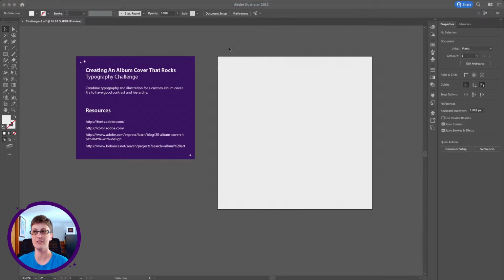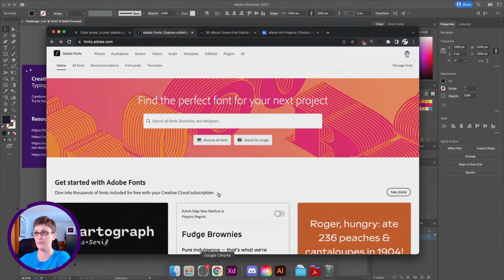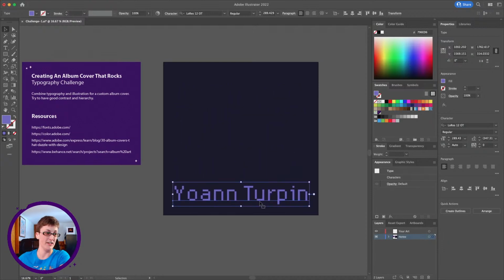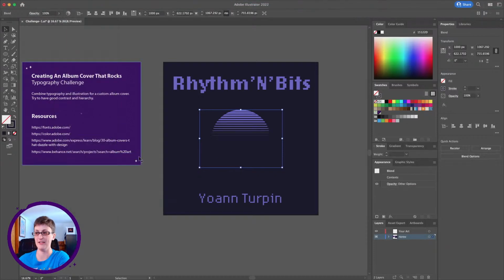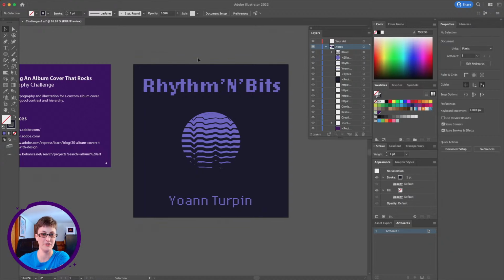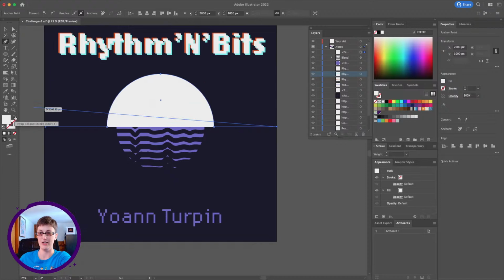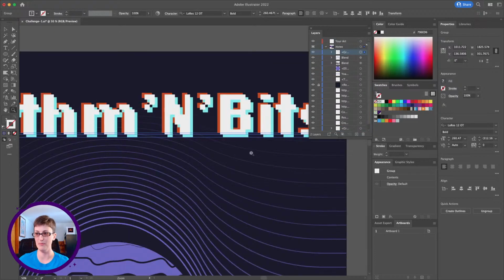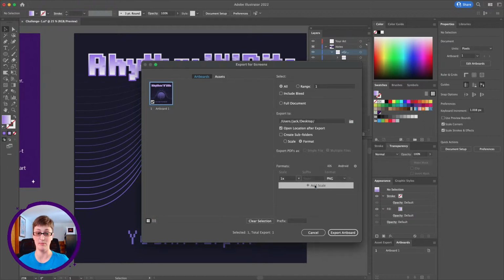Creating An Album Cover That Rocks | Illustrator Typography Challenge | Adobe Creative Cloud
CHALLENGE: Combine typography and illustration for a custom album cover.

00:00 Start
01:45 Starter file and workspace
03:02 Creating and manipulating type
05:04 Selecting a color palette on Adobe Color
06:48 Finding fonts on Adobe Fonts
09:26 Ellipse tool
10:13 Line tool - creating a blend
11:48 Warp tool and options
16:25 Editing shapes with the pen tool
19:23 Blending lines for the cover illustration
22:00 Adding a gradient to the type
22:53 Using offset to create a bevel